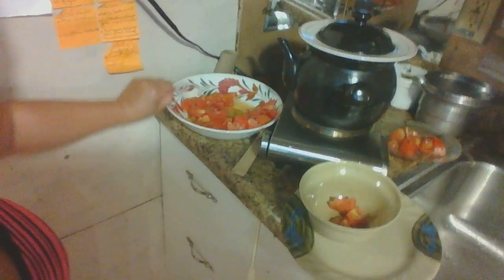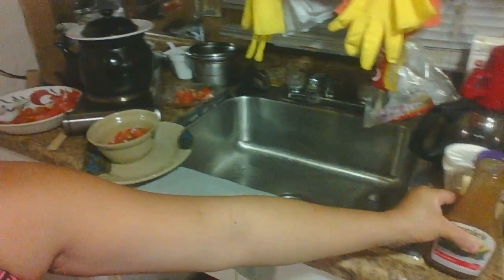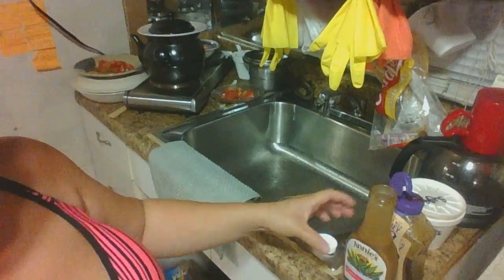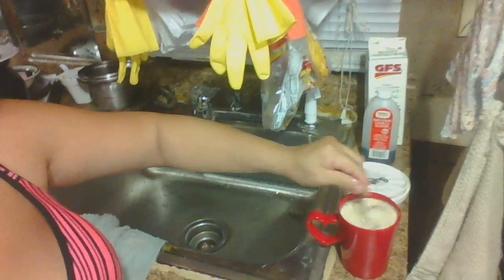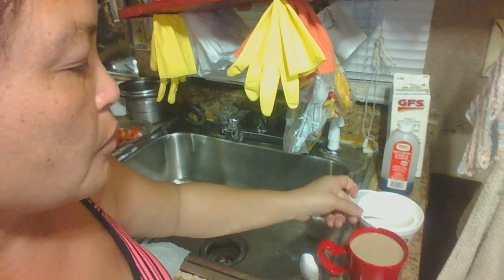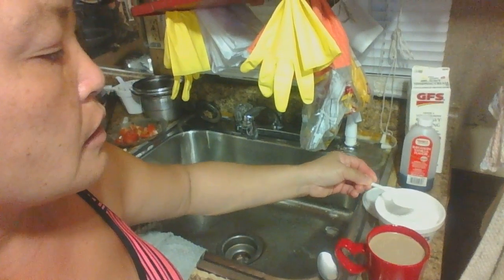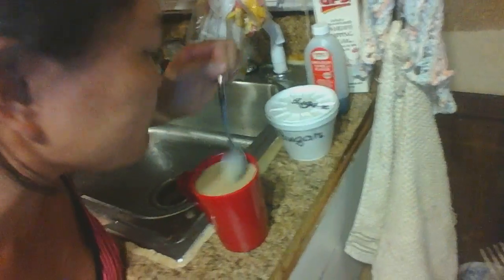Not Possessed Cooking Skill Made Due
It is not at the tip of my fingers.